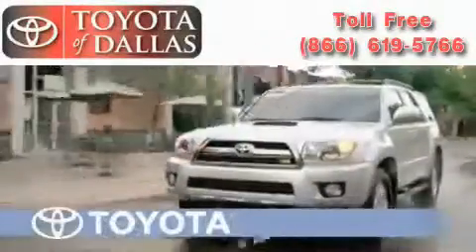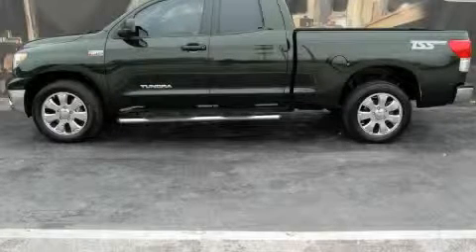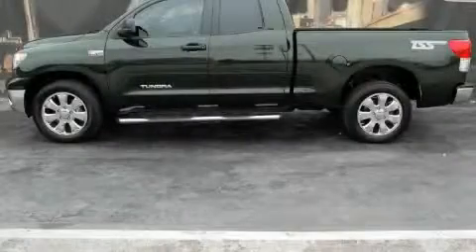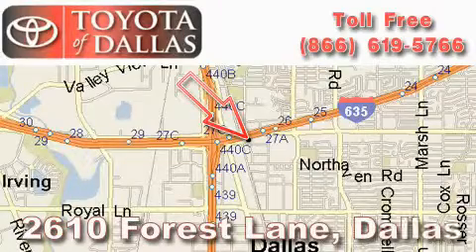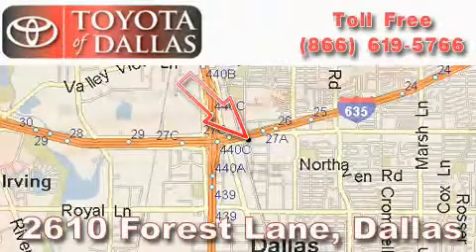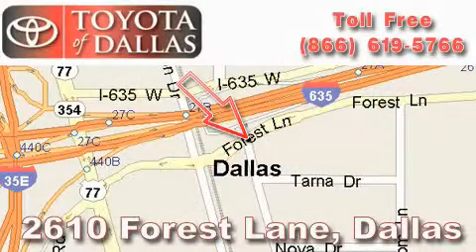2010 Toyota Tundra Carrollton TX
Year: 2010
 Make: Toyota
 Model: Tundra
 Engine: 5.7L 8 CYL. SEFI
 Trans.: Automatic
 Exterior: Pyrite Mica
 Miles: 14,583
 Interior: Sand Beige

 2010 Toyota Tundra Dallas TX